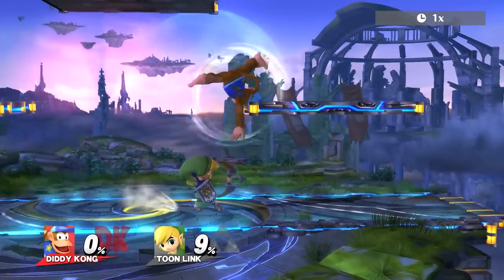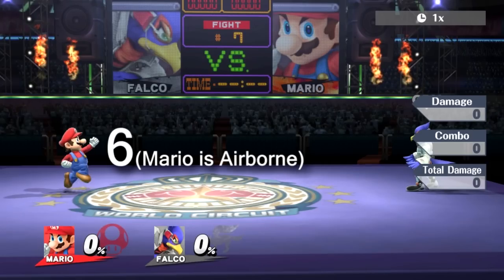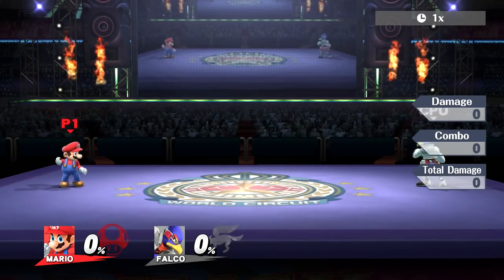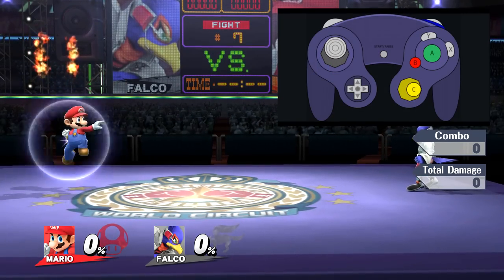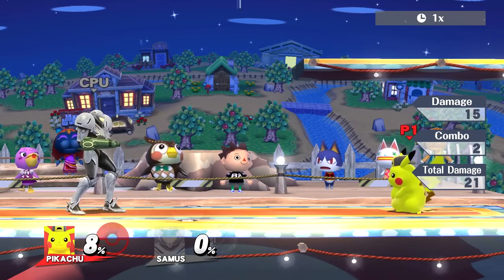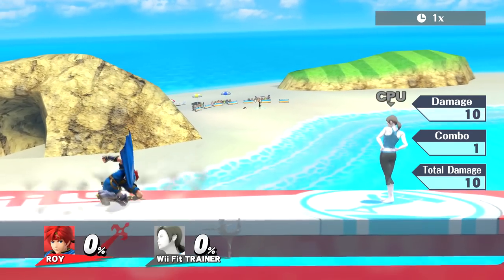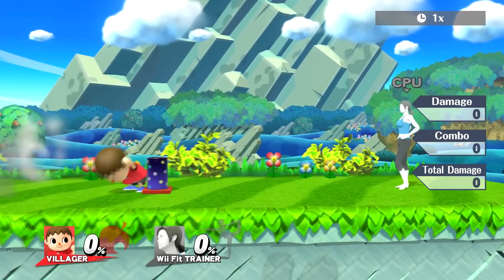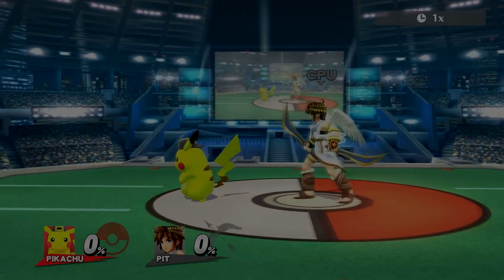Smash 4 Control Tech: Double Sticking (Auto Buffered SH Aerials)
This is probably the single most useful control trick that I know. I've been using it since Brawl and it makes my movement so much more fluid. It may seem simple, but don't write it off. Every frame is valuable, and forfeiting air control in exchange for frame-perfect aerials isn't necessary.

It is possible to also buffer SH U-airs by tilting up on the analog, and then sliding from X to A (default controls). This is very difficult to do consistently, and often turns into an up smash or full jump in the heat of the moment.

*NOTE: All controls referenced are default gamecube controls unless specifically stated otherwise.

If you enjoyed the video and want to stay in the know about any streams/videos I'll be doing, follow me at these locations: